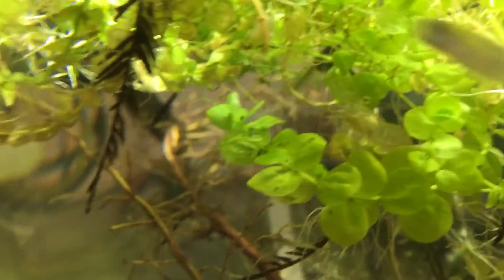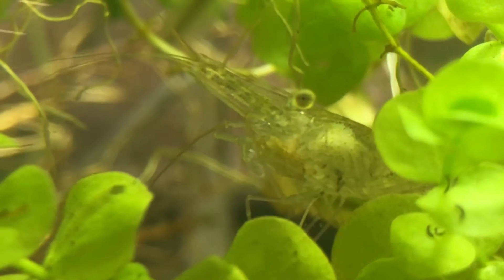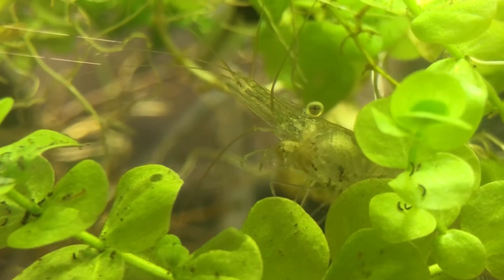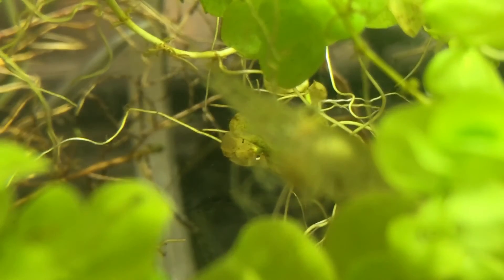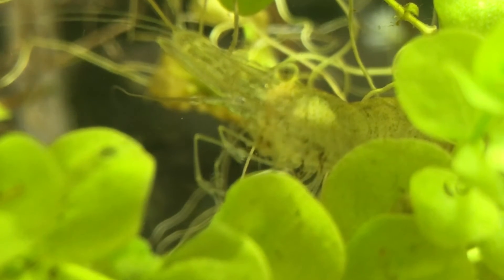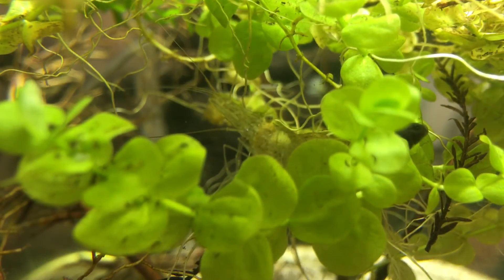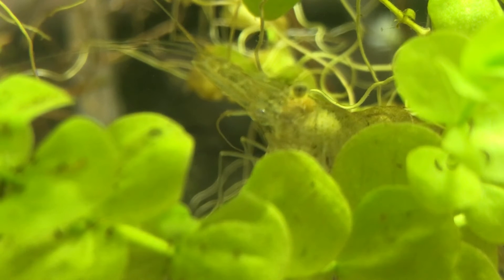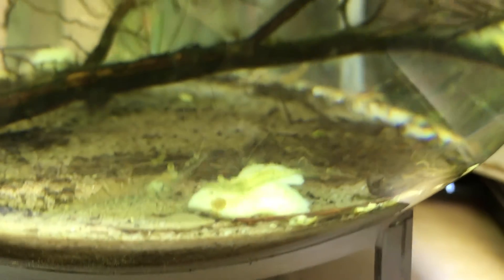EcoSphere Mark II (Shrimp Eats Scud)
Shrimp eats scud in the ecosphere. I've never seen this happen before in my ecosphere systems.
For build log and more info, see my website thread